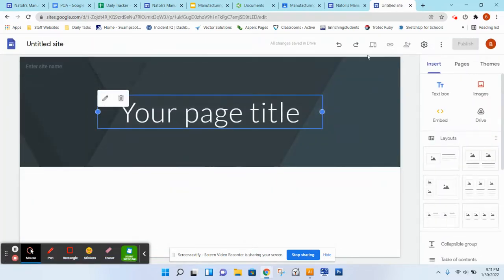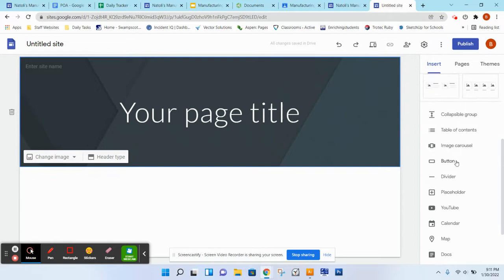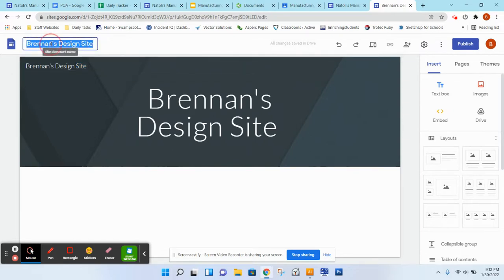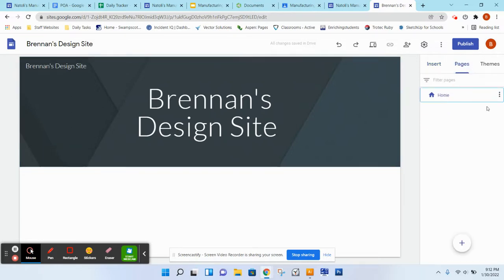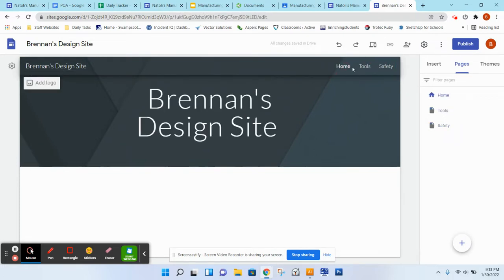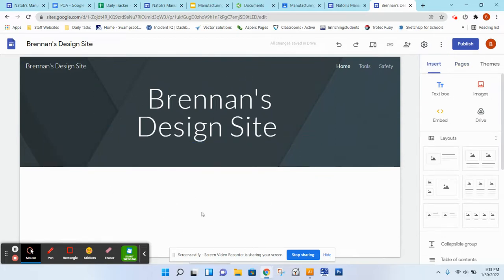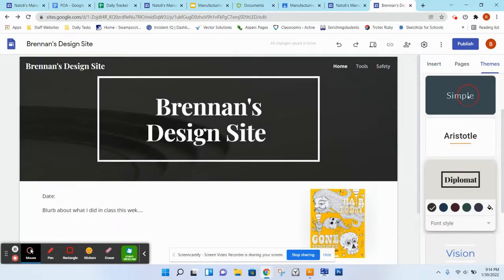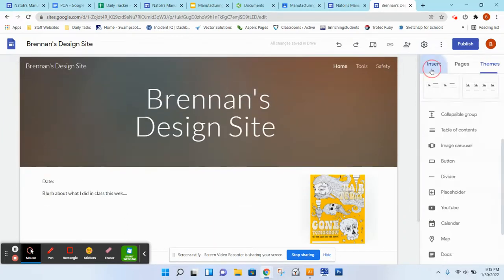How to create a google site